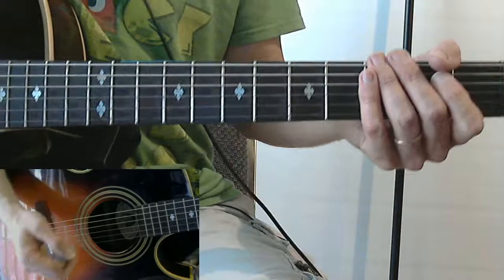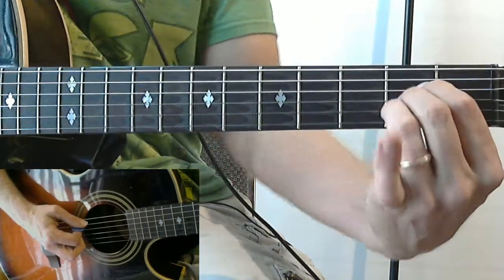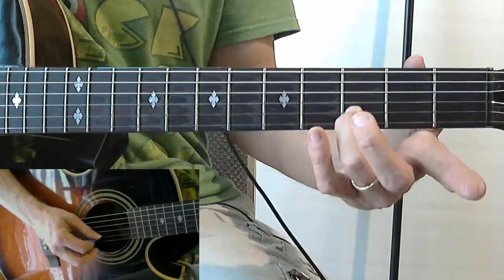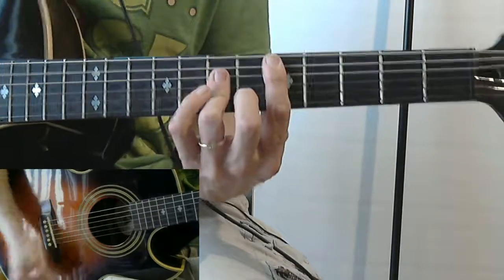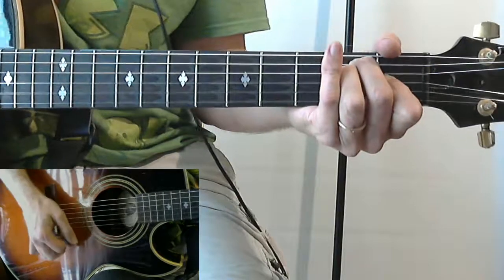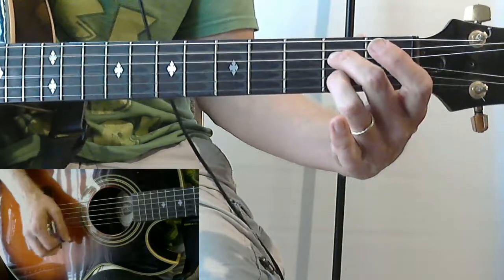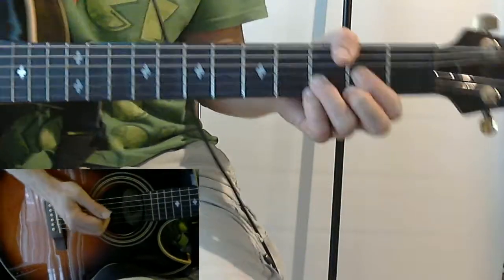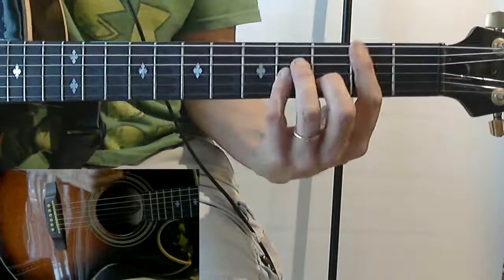CHEESEBURGER IN PARADISE BY JIMMY BUFFET - ACOUSTIC GUITAR LESSON - HOW TO PLAY FULL SONG- CHORDS